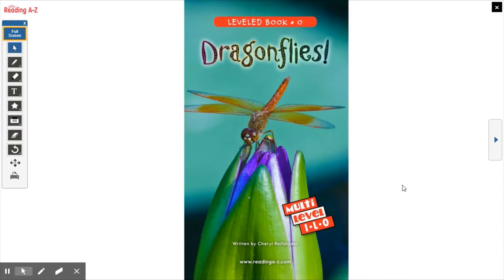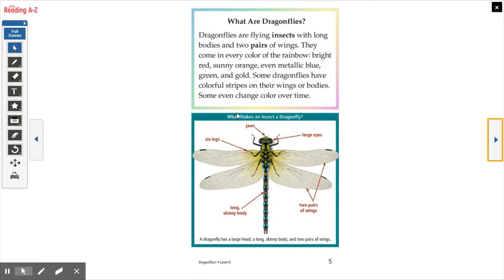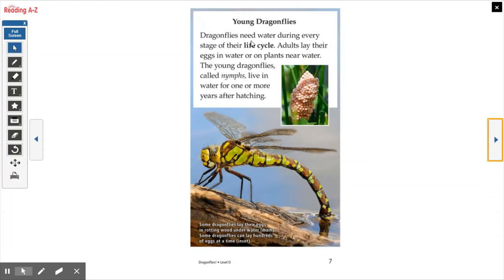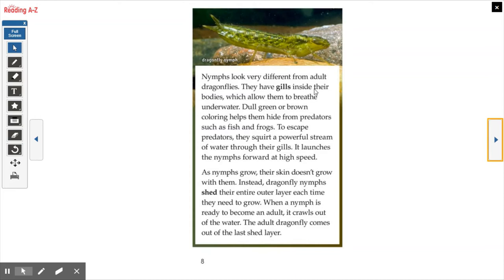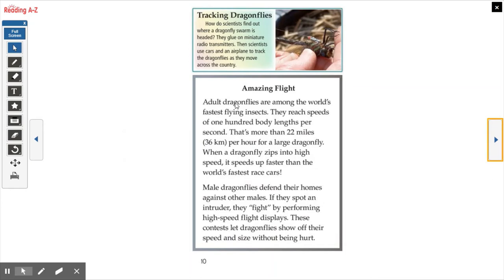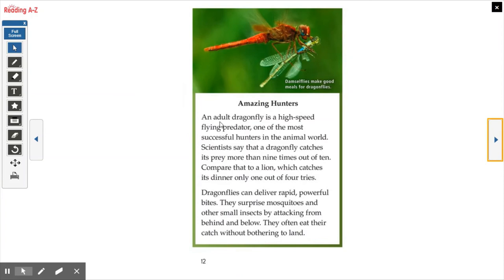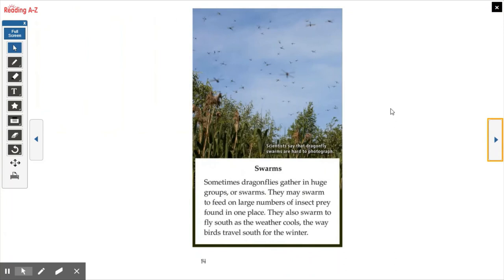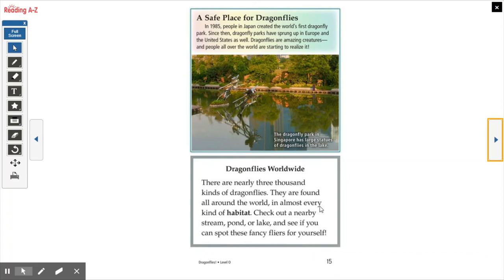Dragonflies Read Aloud Reading A Z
Reading A-Z read aloud-Dragonflies